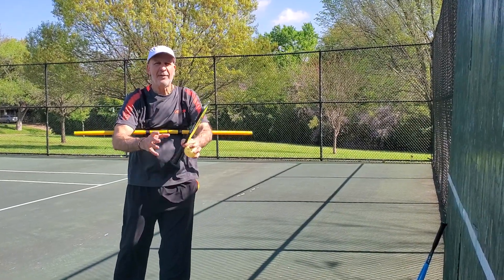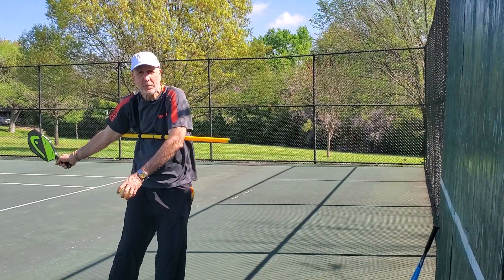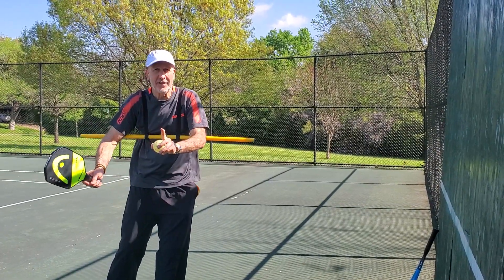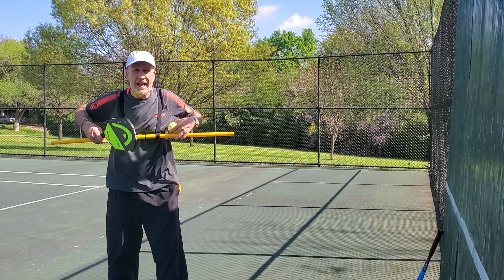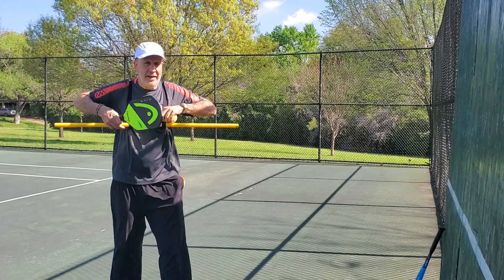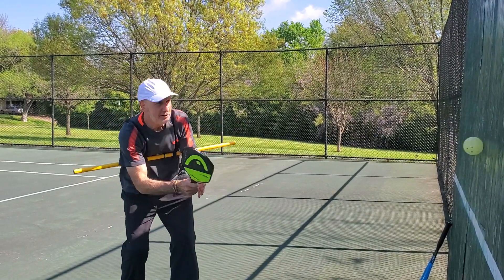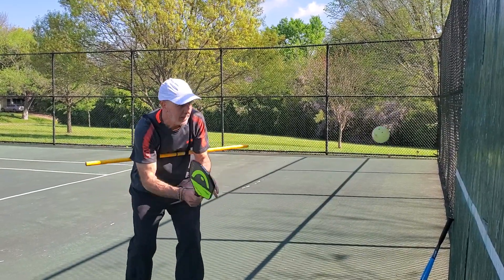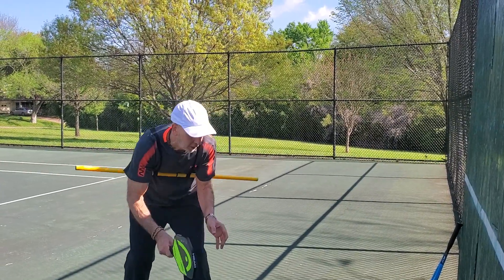Backswing solution for Pickleball